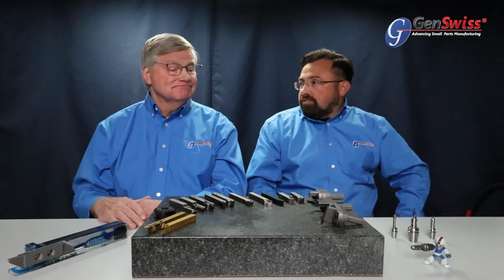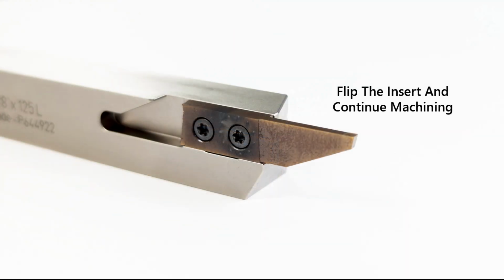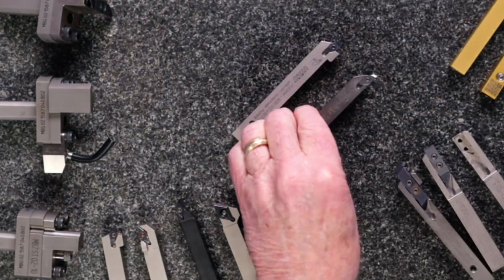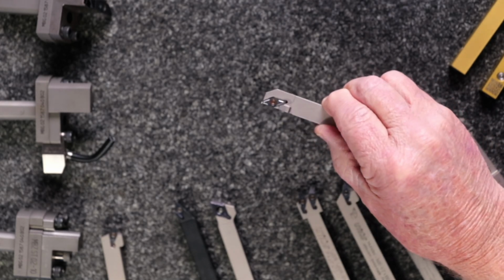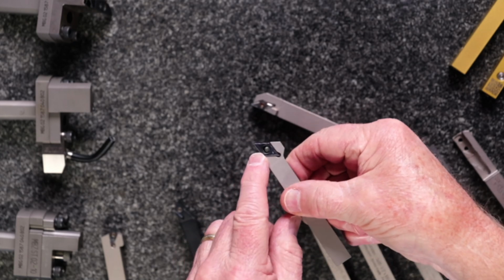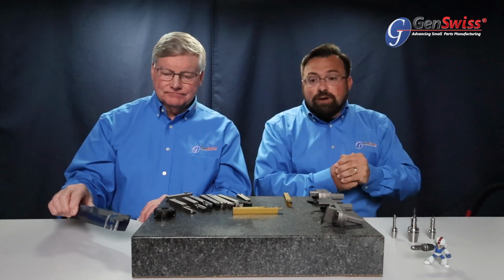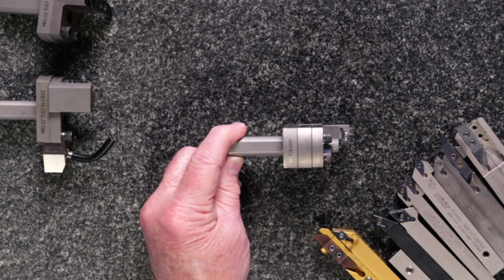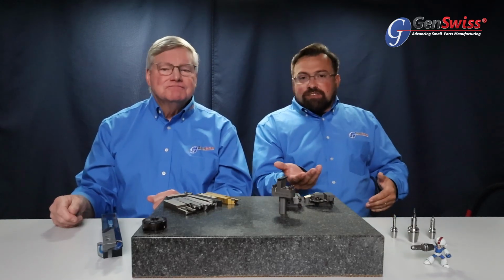GenSwiss Utilis CUT Micro Tooling LIVE 2023/11/13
Scott Laprade and Bill Fletcher discuss multidec CUT Series micro turning tools.